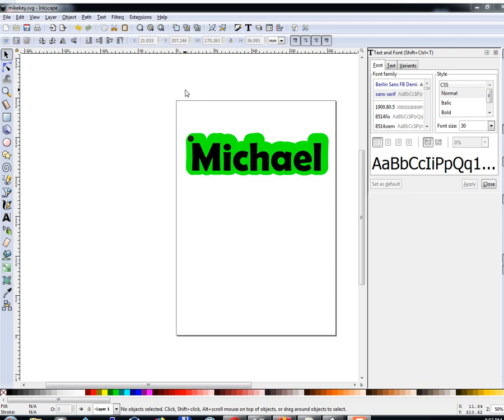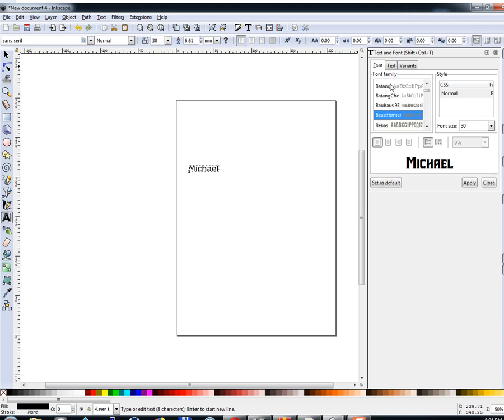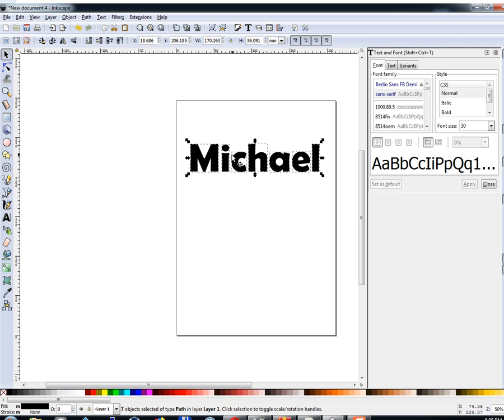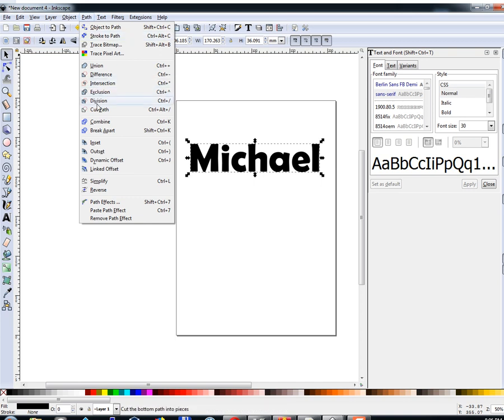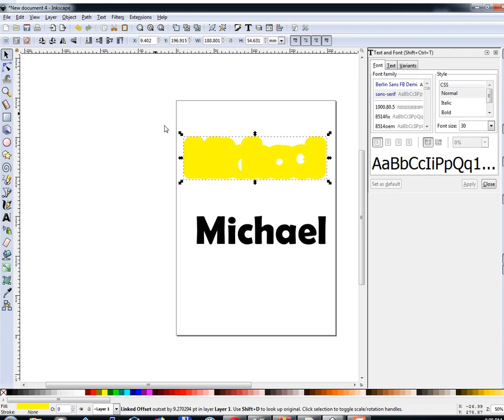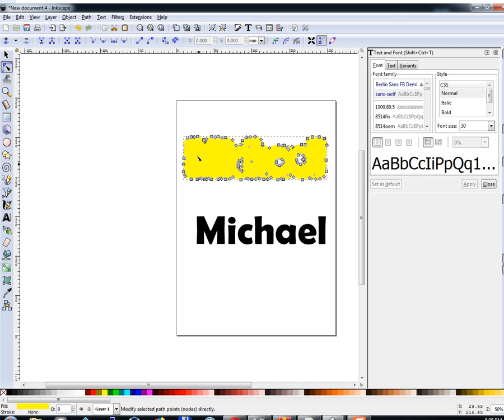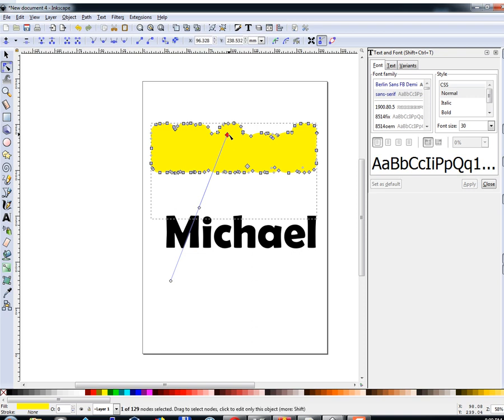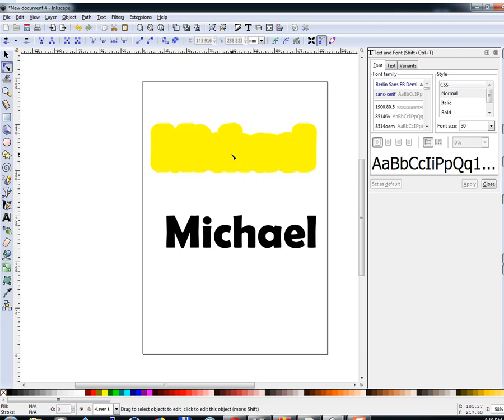How to make a keychain or name tag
How to make a simple keychain file that can be cut on your laser cutter